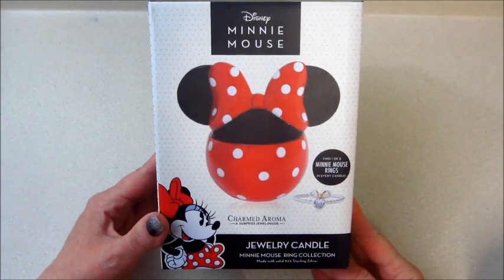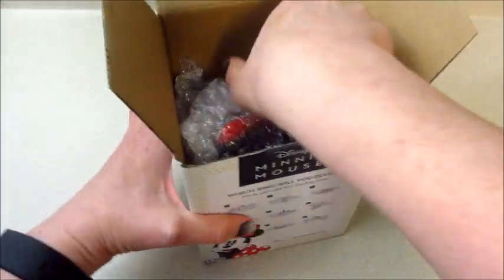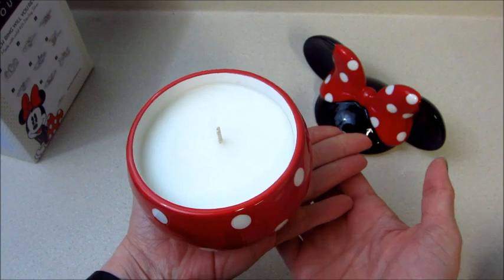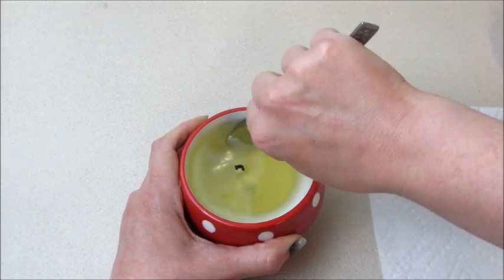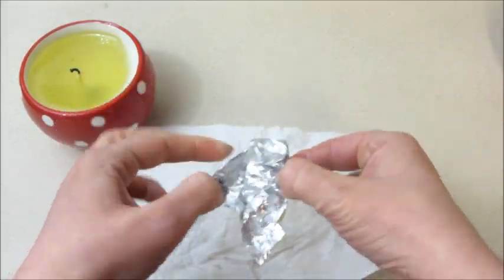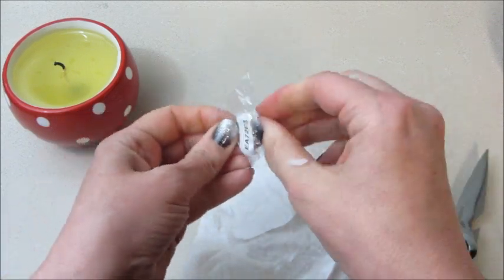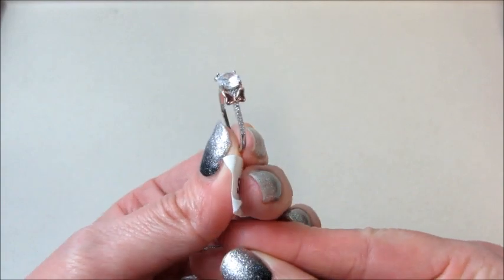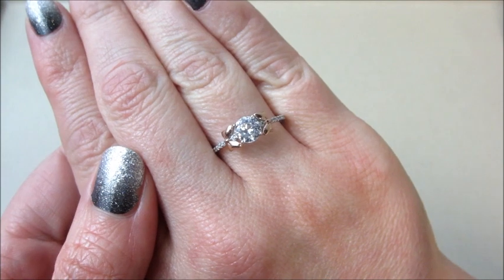Charmed Aroma Ring Reveal - Minnie Mouse Disney Candle!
Today’s ring reveal came from the new Disney Minnie Mouse Candle!

Jewelry
Find a 925 Sterling Silver, Disney® Minnie Mouse ring inside this jewel candle!

Fragrance
Love yourself from bow to toe! Inspired by Minnie's iconic polka dot styling and sweetheart persona, light this jewelry candle and enjoy a delightful scent of sweet strawberry kiss, velvet peach, cotton candy and fluffy meringue! When you've finished burning, find a 925 Sterling Silver, Minnie Mouse ring inside. Re-use this whimsical cermaic jar as a decor piece or a unique collectors item, perfect for any Disney® fan!

Jewelry Size
Choose a ring size between 5-10.

Candle Size
8 oz / 226 grams - 1 wick candle